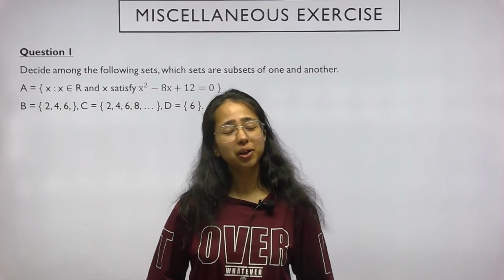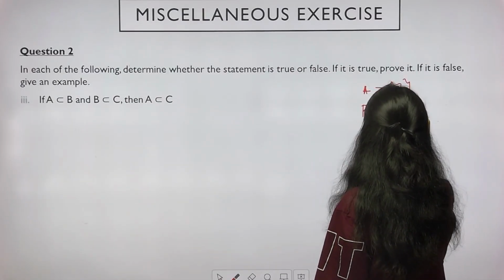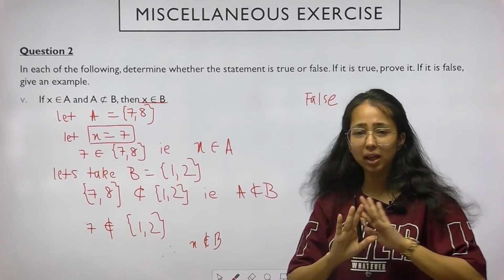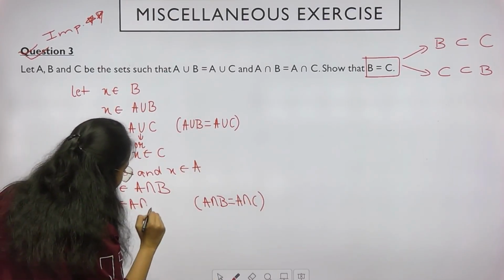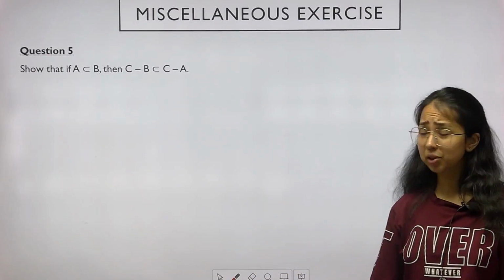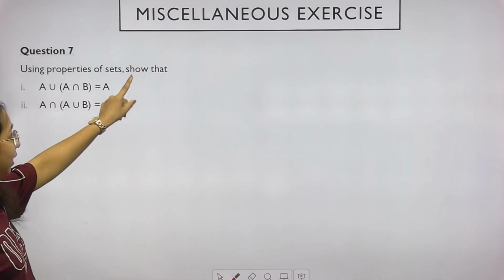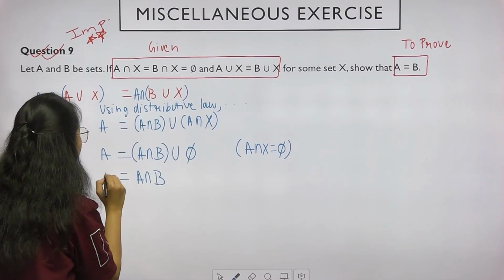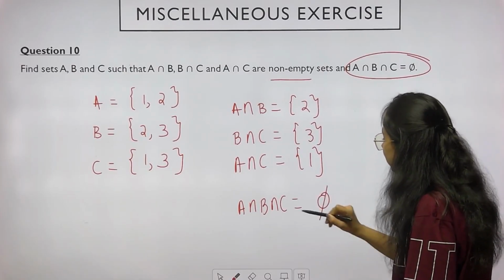Miscellaneous exercise | Sets | Mathematics | Class 11